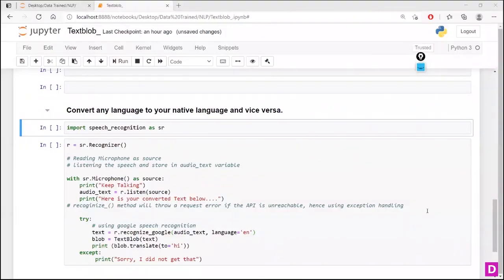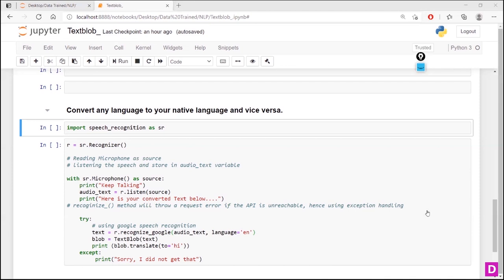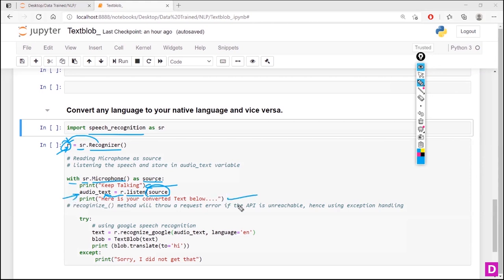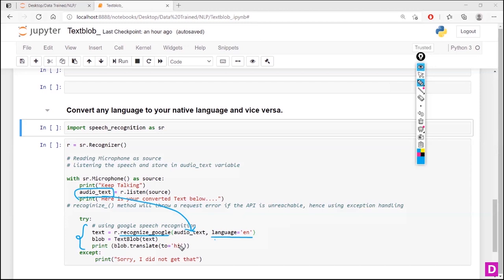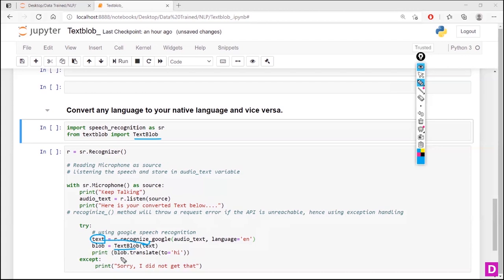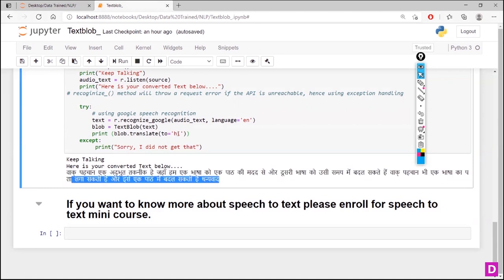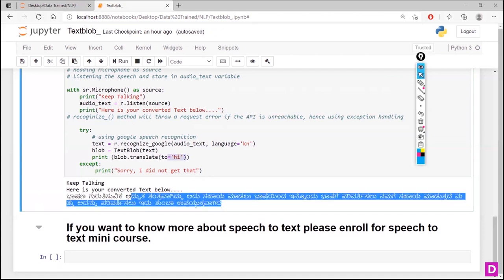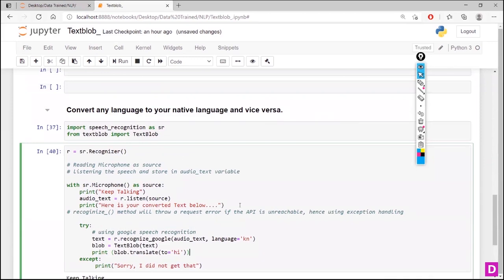One language to other using speech recognation in NLP with ML for data Science Lacture-13